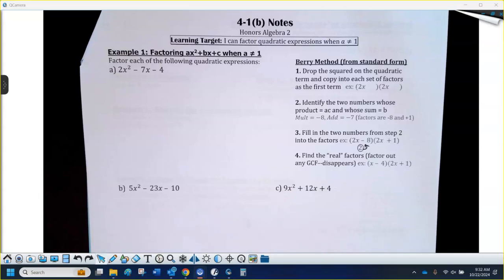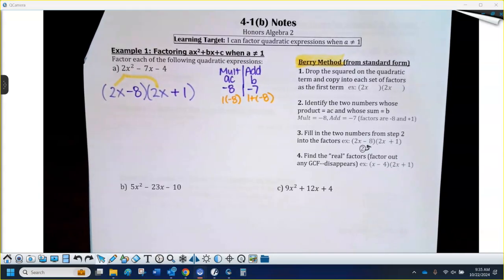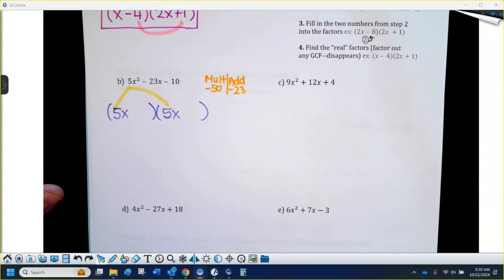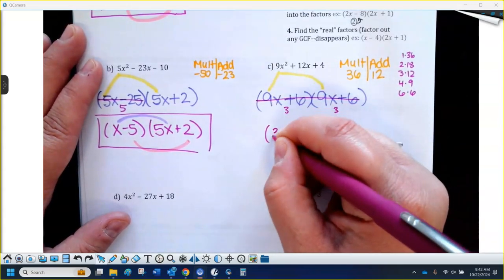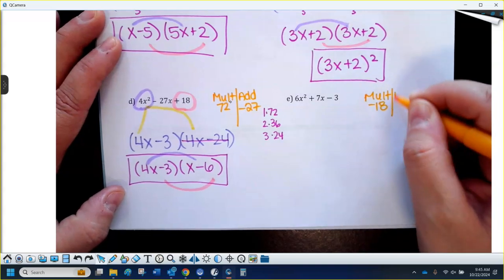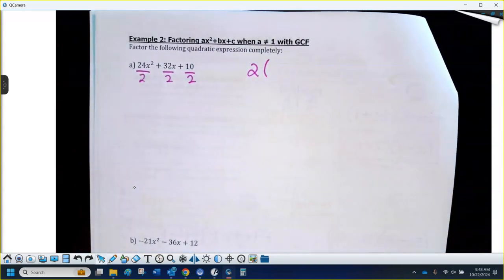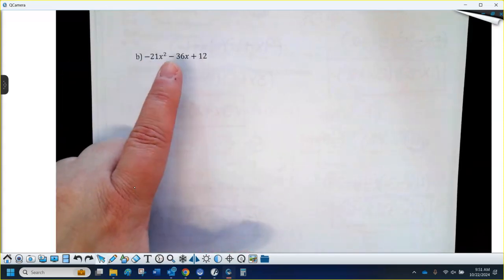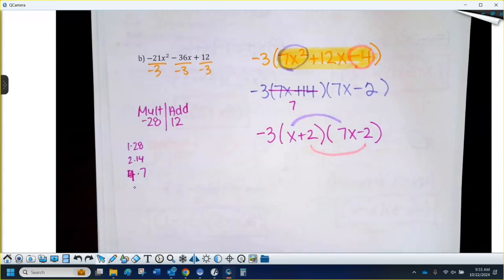HA2 4-1b Notes (Factoring Quadratics)